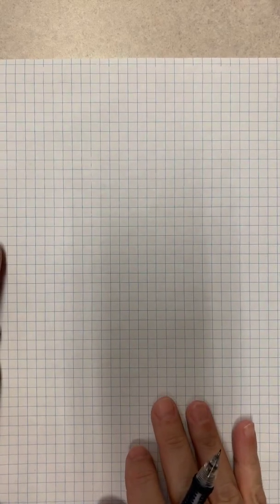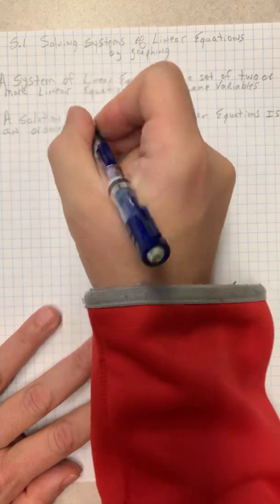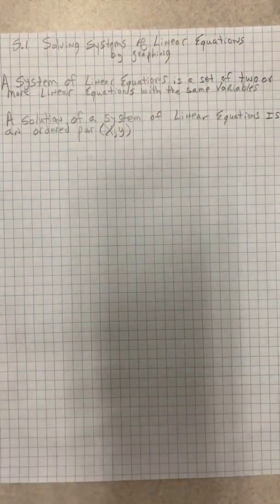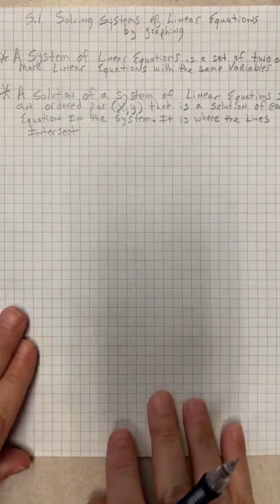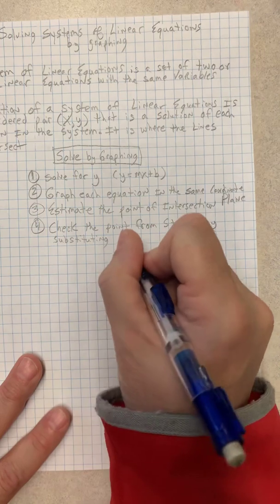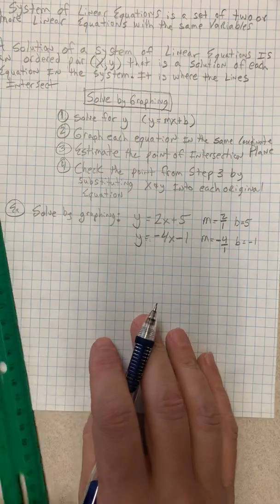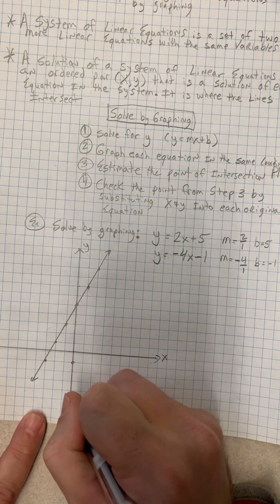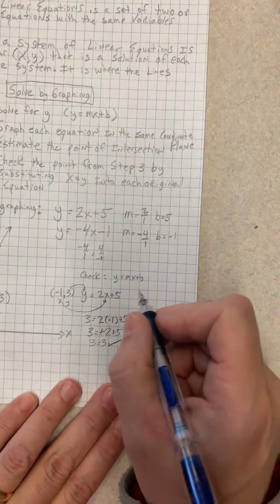5.1 Solving Systems of Linear Equations by Graphing